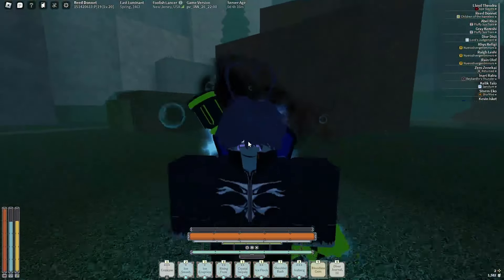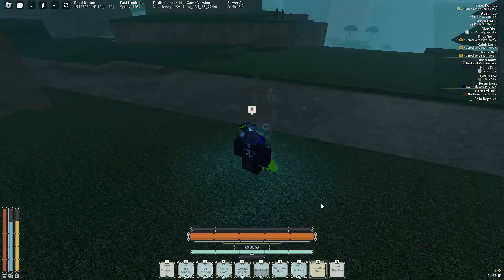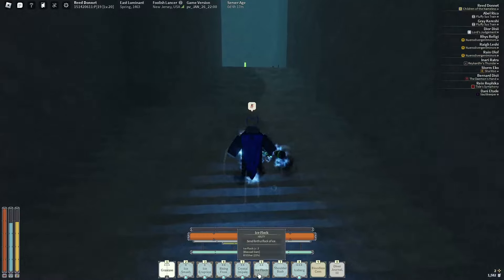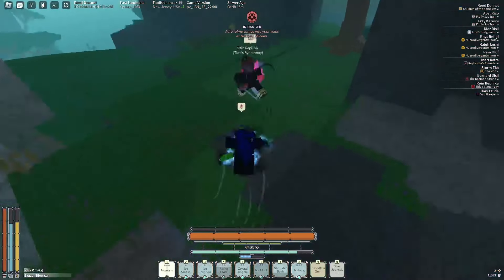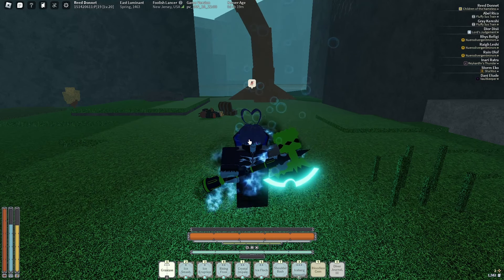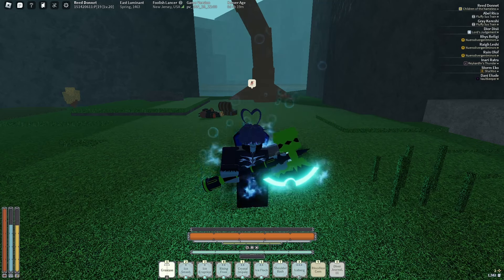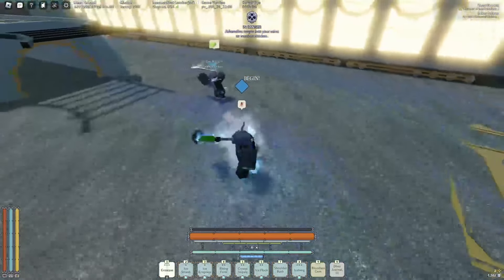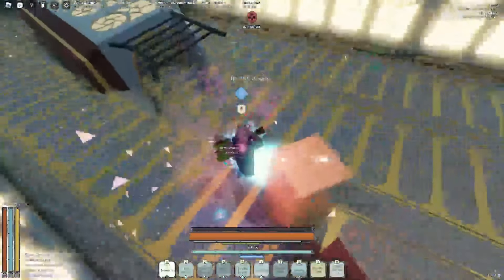THIS MANTRA IS BROKEN (NO COOLDOWN?) | Deepwoken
AND IT DOES TRUE DAMAGE??

Primadon Updated guide
This deepwoken guide will go more in-depth on how to destroy your opponents in deepwoken chime of conflict. It also gives examples that many deepwoken builds can use. This is an advanced deepwoken guide and gives many deepwoken pvp tips.
How to get 600+ HP in deepwoken
Every Way To Get HP in deepwoken.
This is a deepwoken 600+ HP guide
elemental resistance deepwoken
elm resistance deepwoken